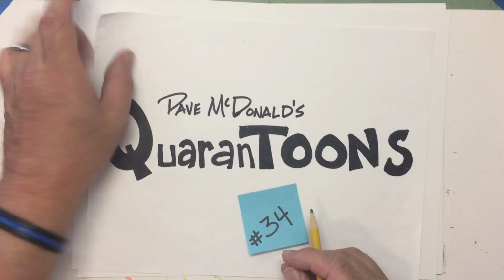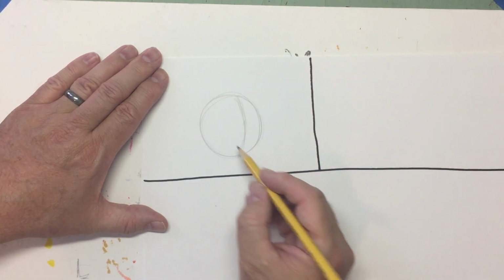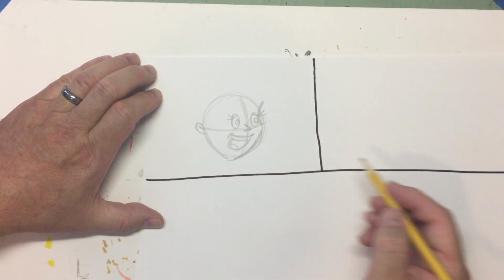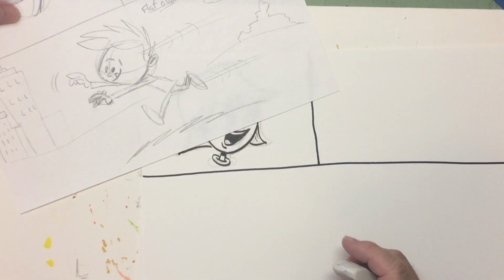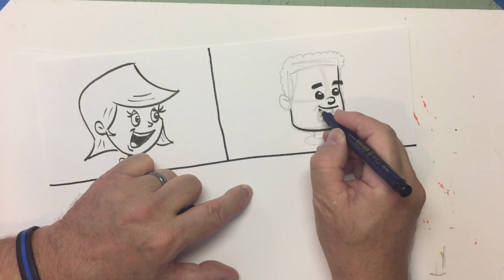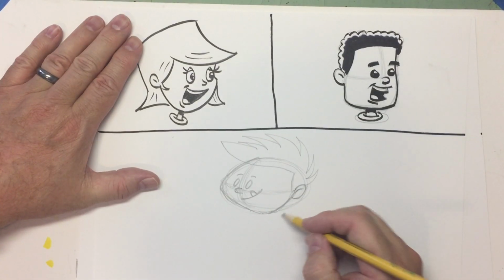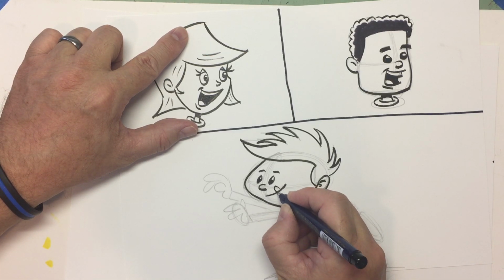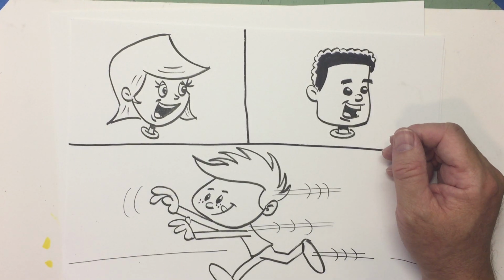Draw Cartoons with Dave McDonald: #34 "Drawing FACES using simple shapes!"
Learn to draw step by step with cartoonist and author/illustrator, Dave McDonald.  Fun art activity for kids 6 and up!  Today we will use our helpers, the simple shapes, to help guide us as I show you how to draw a few different faces!  So, put a big smile on YOUR face, grab your pencil and let's go!!!